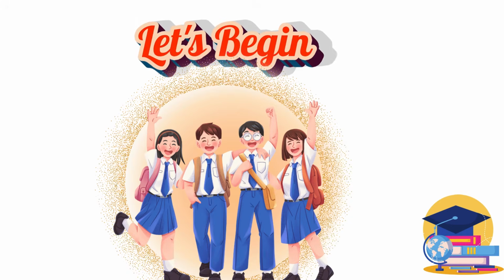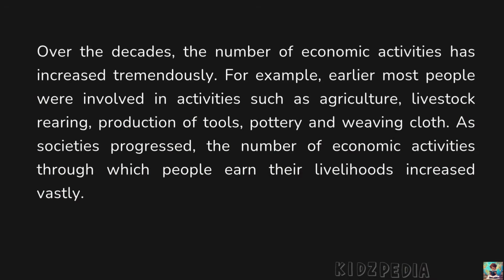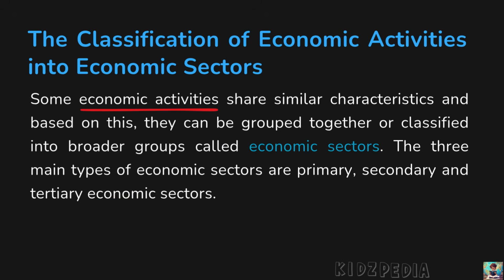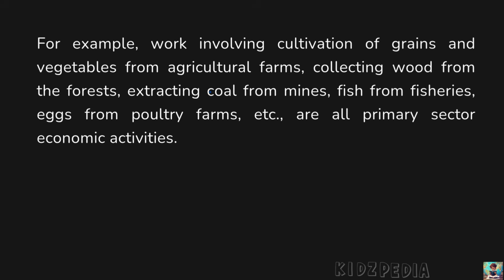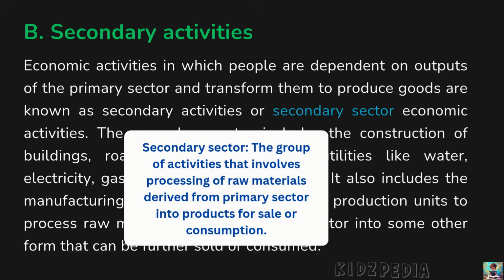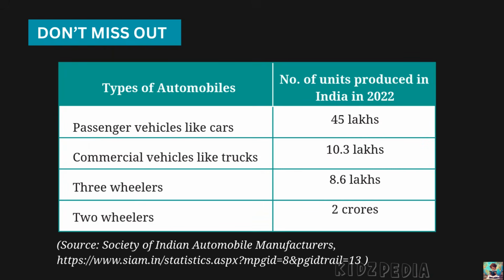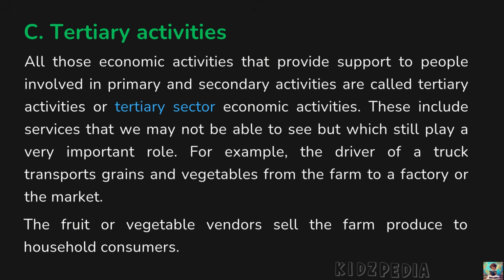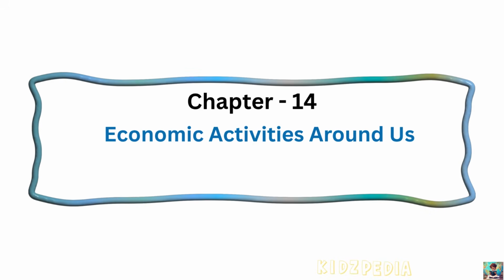Chapter 14 – Economic Activities Around Us | Part 1 | Class 6 Social Science (NCERT/CBSE)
In this video, we’ll learn all about economic activities — what they are, why they’re important, and how they’re divided into three main sectors:

🌱 Primary Sector – Activities directly connected with nature like farming, fishing, mining, and forestry.

🏭 Secondary Sector – Turning raw materials into useful products through manufacturing and construction.

💼 Tertiary Sector – Service-based activities like transport, education, healthcare, and banking.

By the end of this lesson, you’ll understand how these sectors are linked and how they help in the economic growth of a country. Perfect for CBSE and NCERT Class 6 students!

📚 Topics Covered:
✔ Meaning of Economic Activity
✔ Primary, Secondary & Tertiary Sectors Explained
✔ Real-life Examples
✔ Simple Explanation for Easy Understanding